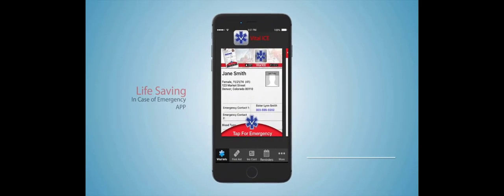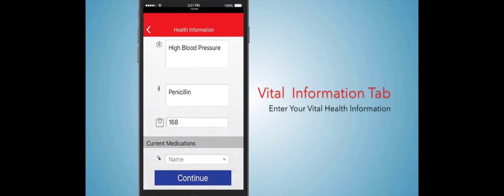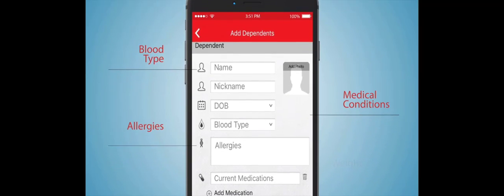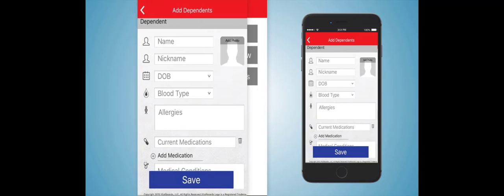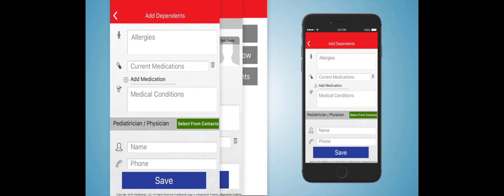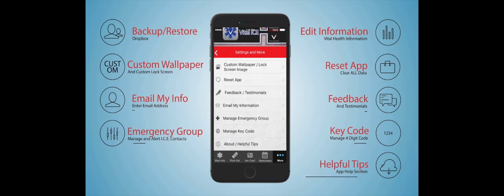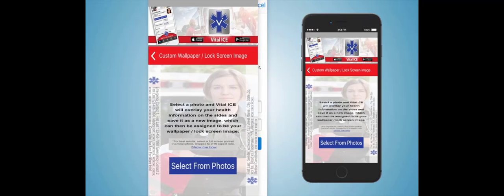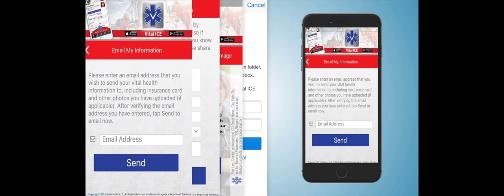Vital Ice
Emergencies can happen anytime.  Protect yourself and your loved ones by downloading the Vital Ice App, brought to you  for FREE by your local funeral home.  Vital ICE is the winner of the EMS World Innovation Award and hosts your medical history and lifesaving information for EMS to access in the event you are incapacitated or unable to speak during a medical emergency.  Features include dial 911, GPS coordinates, push notifications to family, first aid information and more.